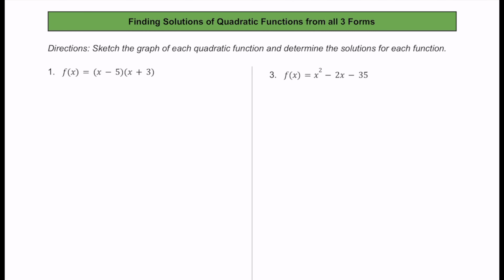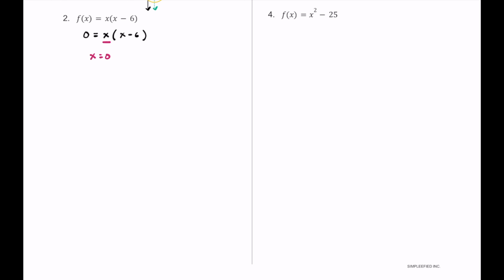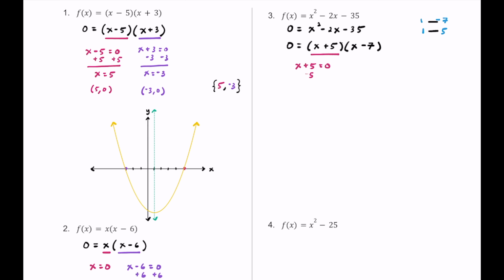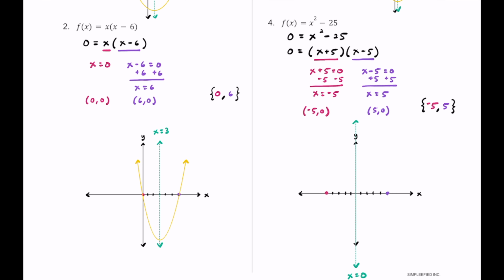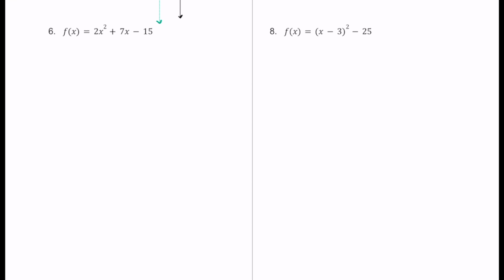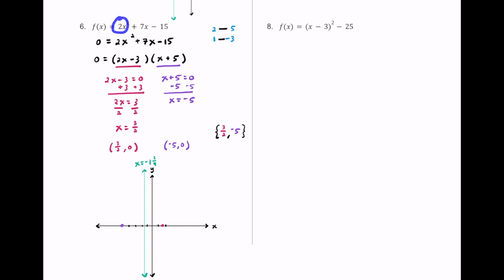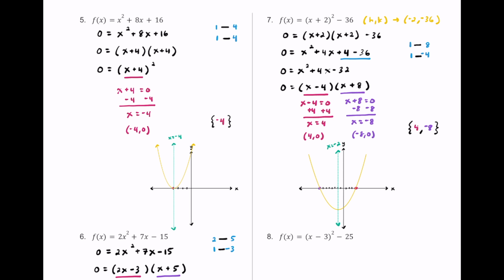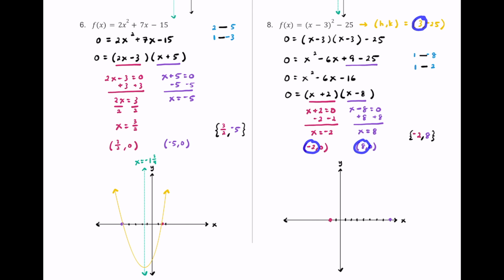Solving & Graphing Solutions of Quadratics in 3 Forms [8 Practice Problems]